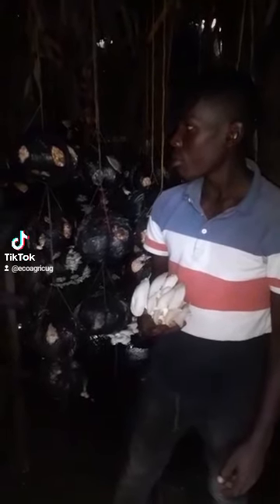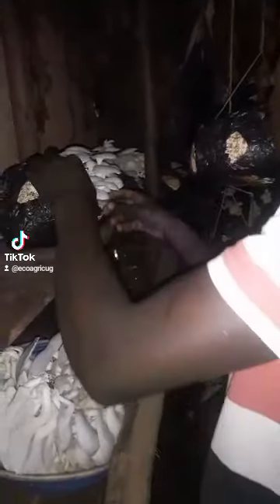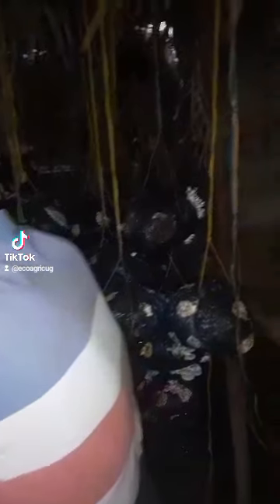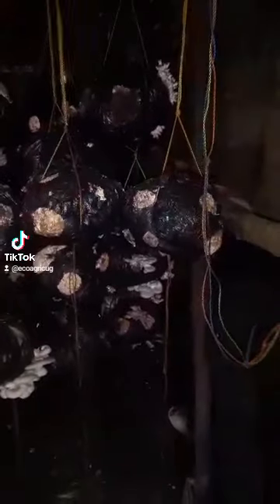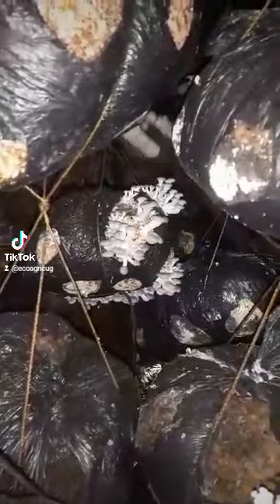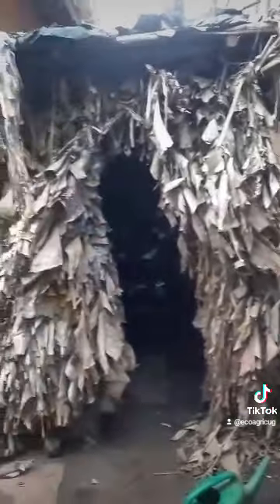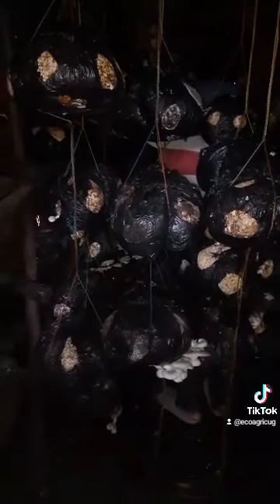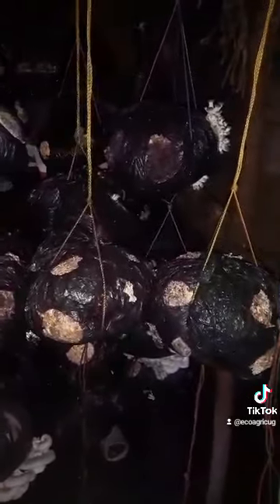UNCOVER THE HIDDEN WORLD OF MUSHROOMS